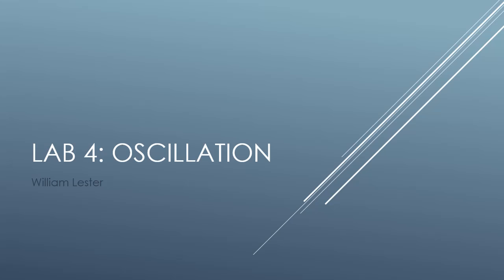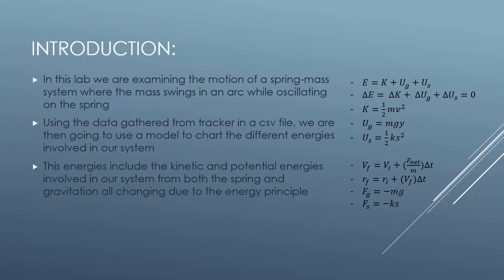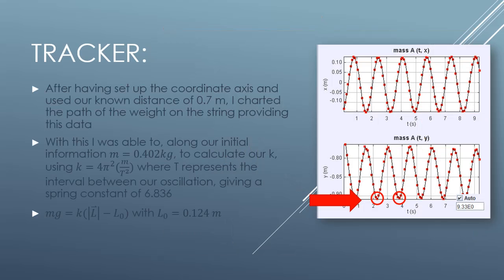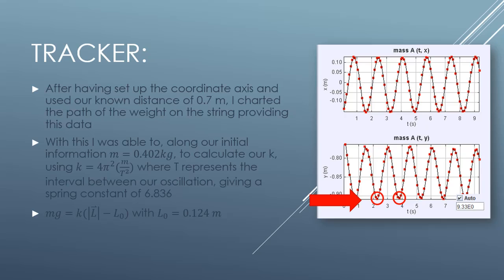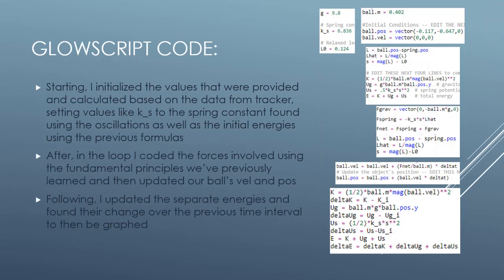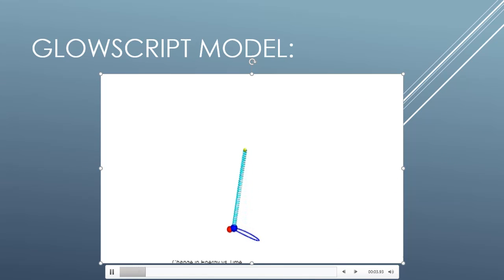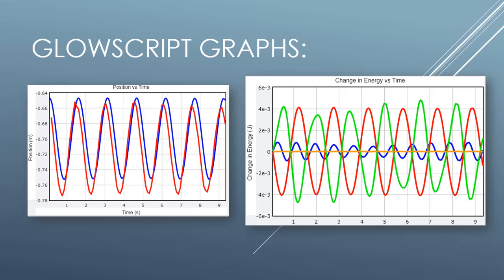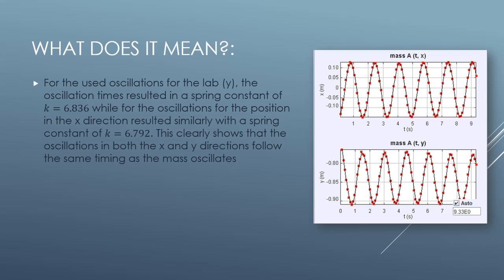Lab 4: Oscillations